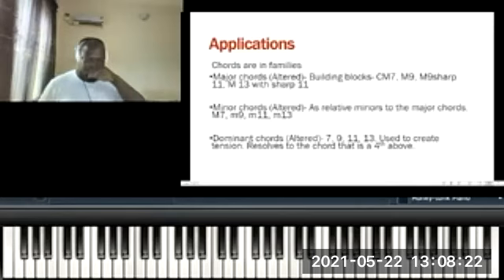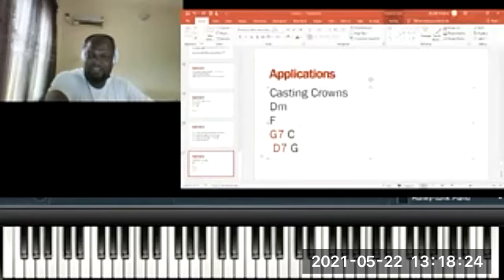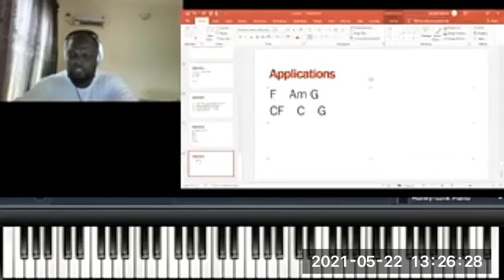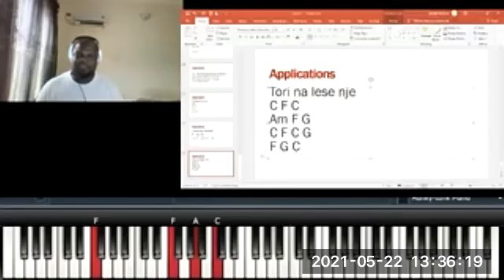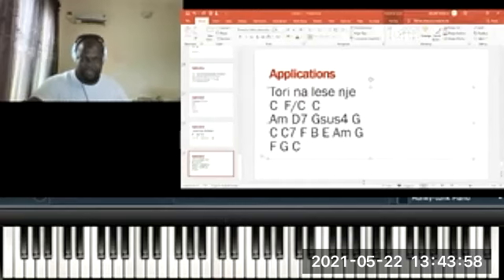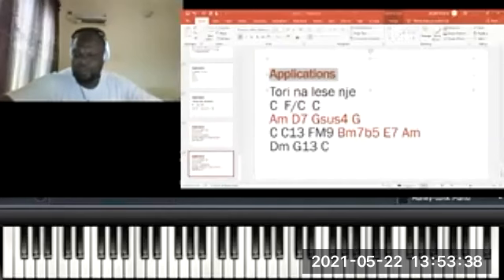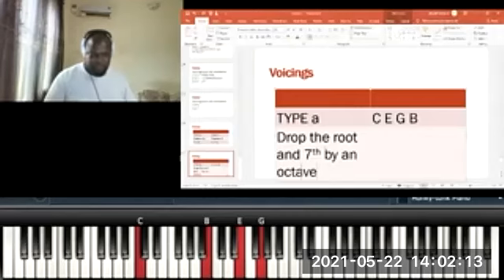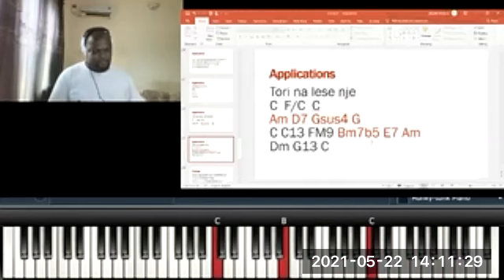Chords III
Chords and applications